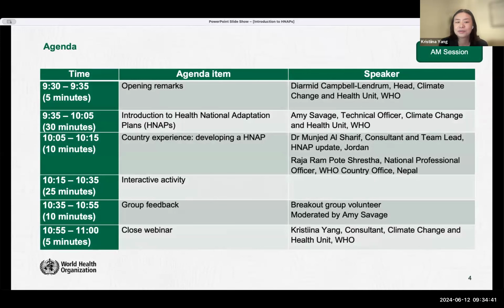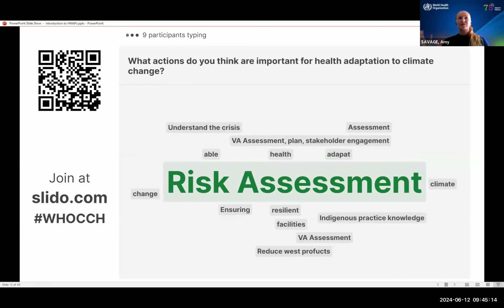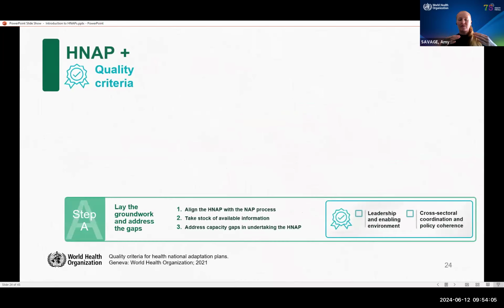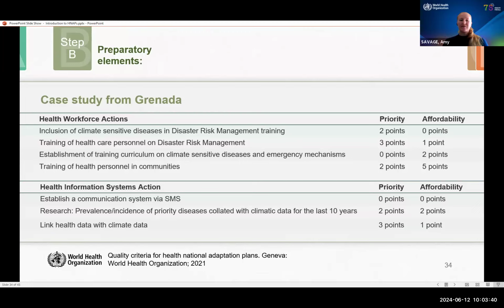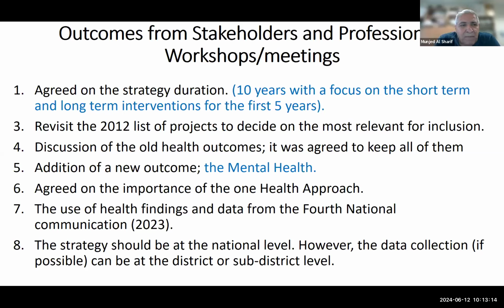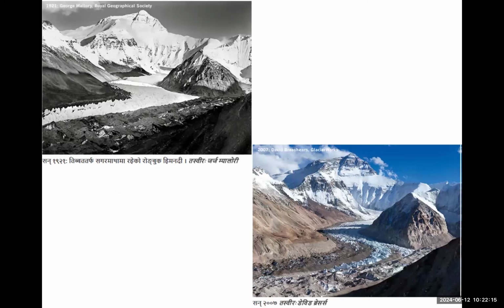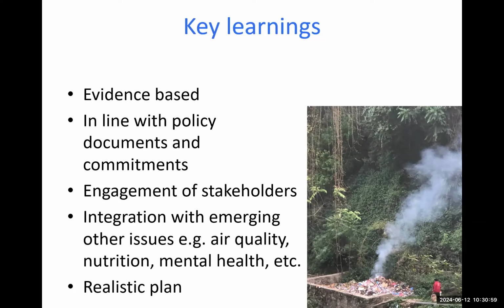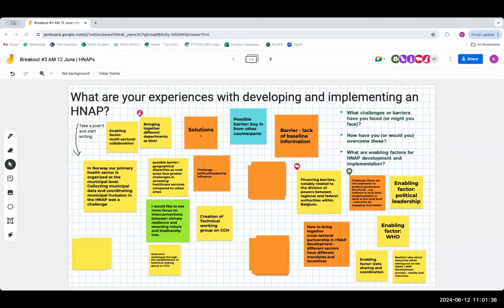Developing a Health National Adaptation Plan: Introduction - AM Session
This webinar provides an overview of the HNAP process and sequence of steps for developing an HNAP. The session includes the sharing of country experiences and interactive, small-group activities and discussion. It is part of the WHO Technical Webinar Series on Climate Change and Health

Timestamps:
00:00 - Introduction (Kristiina Yang, WHO)
03:31 - Opening Remarks (Diarmid Campbell-Lendrum, WHO)
07:48 - Introduction to Health National Adaptation Plans (Amy Savage, WHO)
37:30 - Country experience: Developing a HNAP (Munjed Al Sharif, Jordan)
47:39 - Country experience: Developing a HNAP (Raja Ram Pote Shrestha, WHO Nepal)
59:31 - Interactive activity introduction
1:01:41 - Group work feedback
1:11:39 - Closing (Kristiina Yang, WHO)